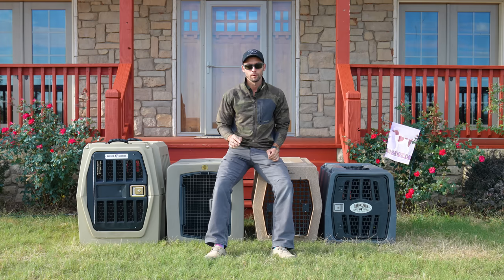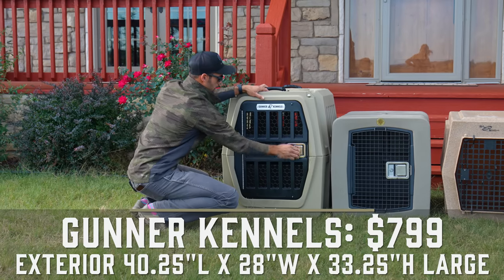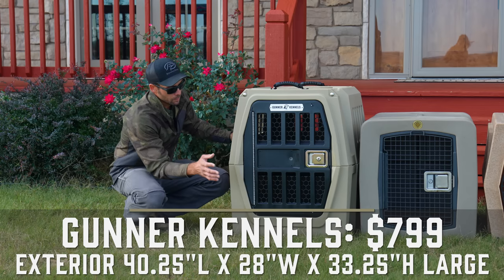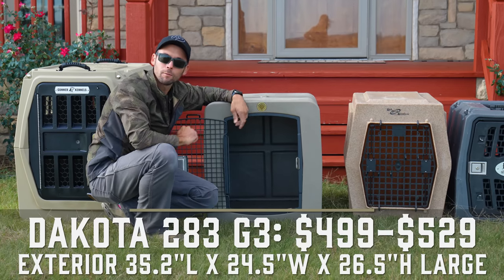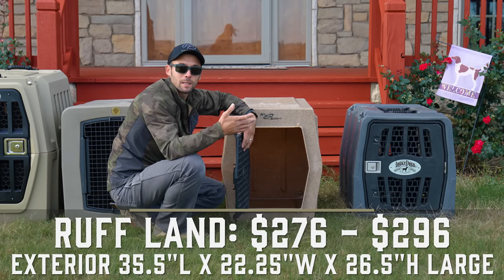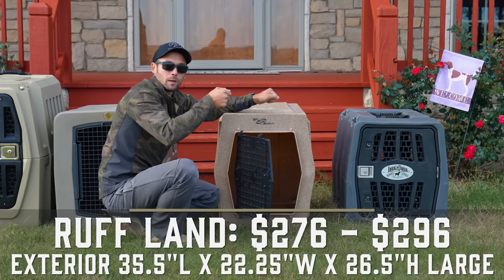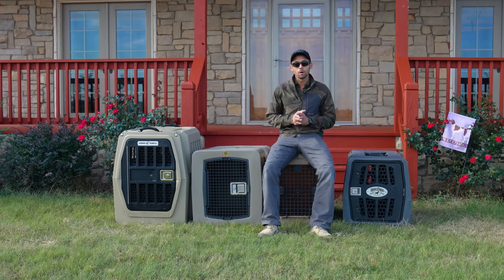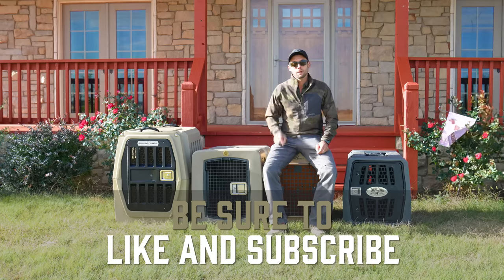Best Dog Kennel For My Dog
00:00 Intro
02:27 Gunner G1 Kennel Review
06:40 Dakota 283 G3 Kennel Review
10:00 RuffLand Kennel Review
12:36 Lucky Duck Lucky Kennel Review
14:55 Problems With the Kennels
18:10 Comparisons and Conclusion

Welcome to Standing Stone Kennels! Here we give our opinion on 4 big options when looking at a the best dog kennel for my dog. We cover pricing, usage, dimensions, and give you the details on what kennel we like best and why!

5919 W Pleasant Valley Rd